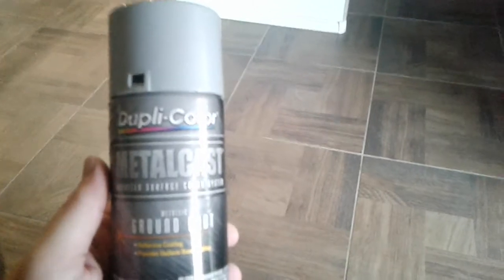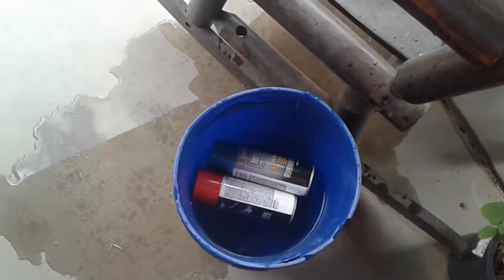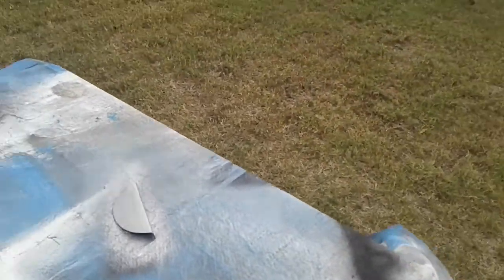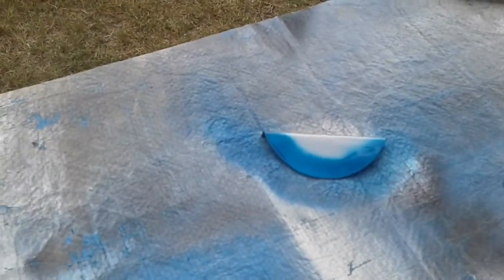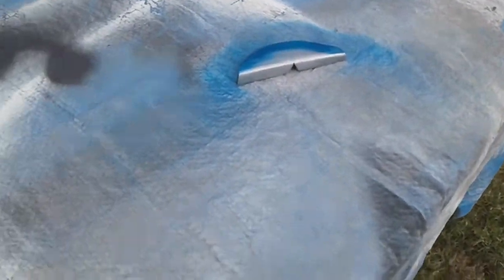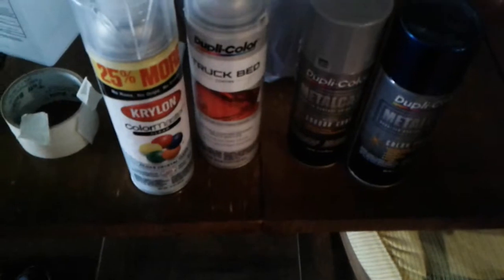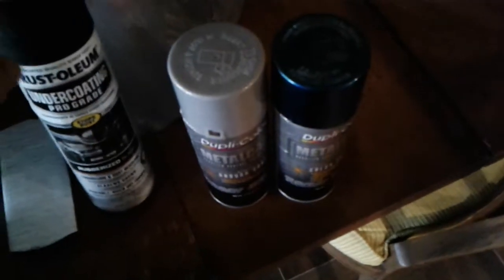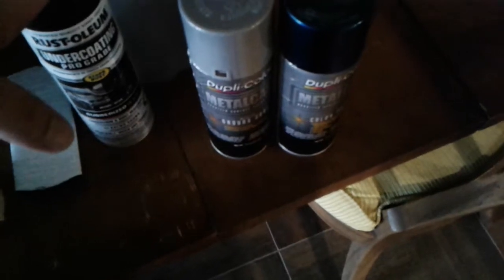Fuse holder mako shark pt jb pt 2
Part duce! I spray it down with blue ...then 2 raindrops fell on my sh!t & it didnt even rain! So i gotta wet sand then clear coat it! Might need to hit it with a 2nd coat before clear coat!